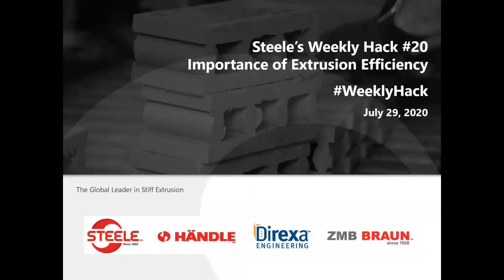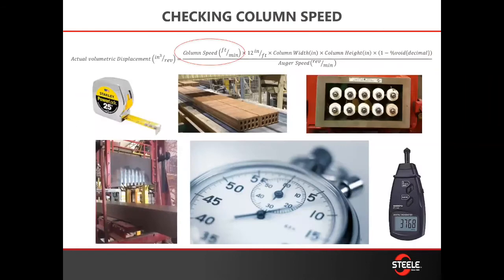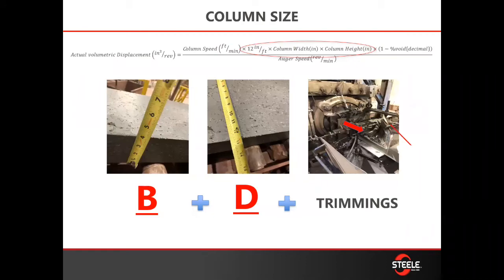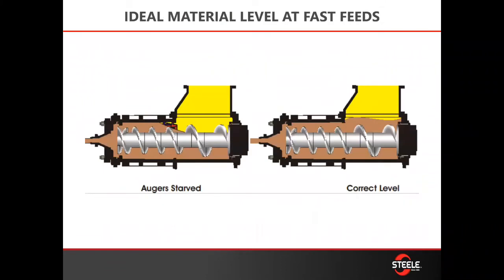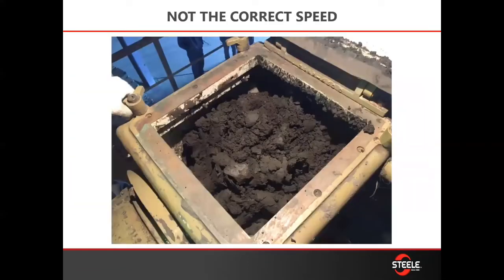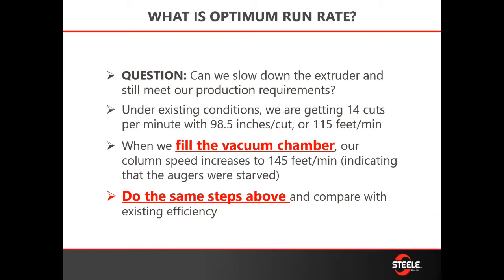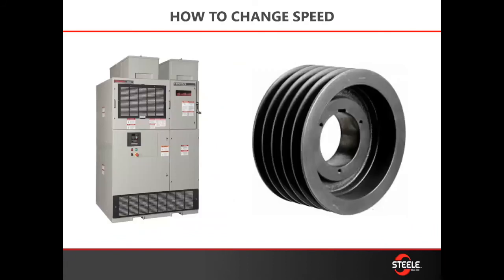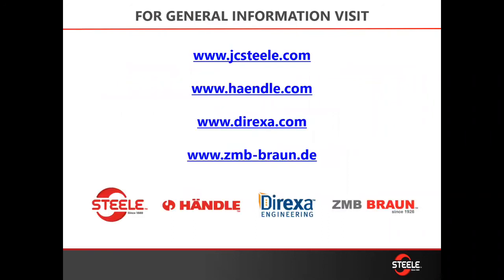Steele Weekly Hack #20 - IMPORTANCE OF EXTRUSION EFFICIENCY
Improving your extruder efficiency can save you time, money --- and it can save you from a  machinery breakdown!